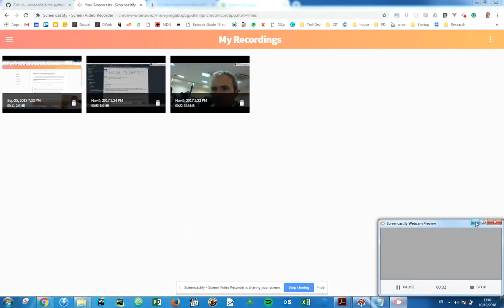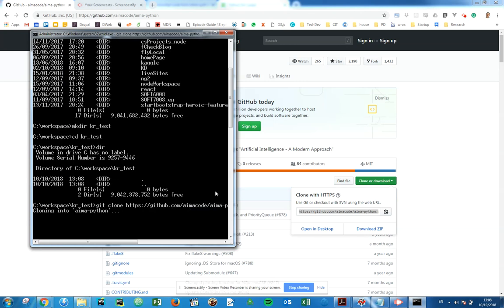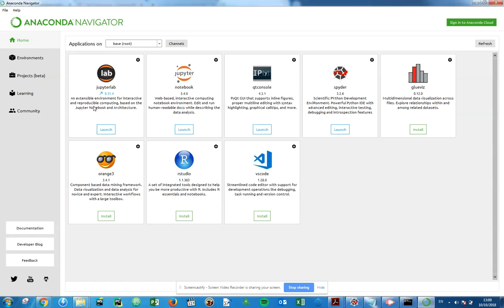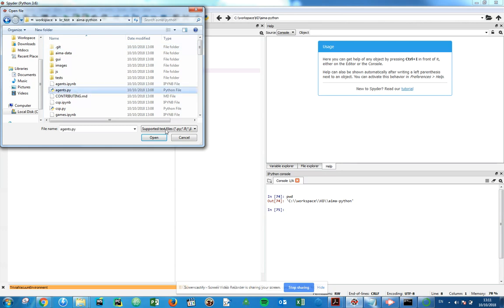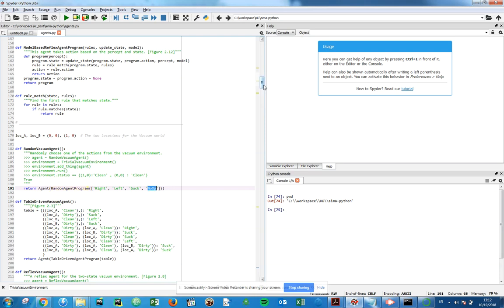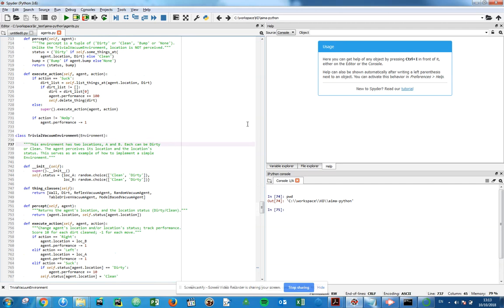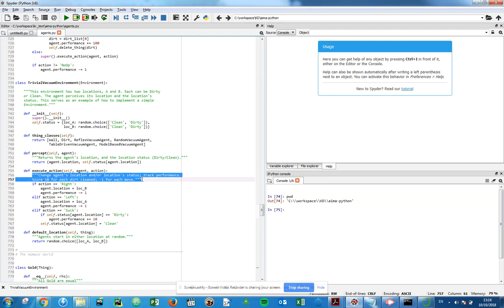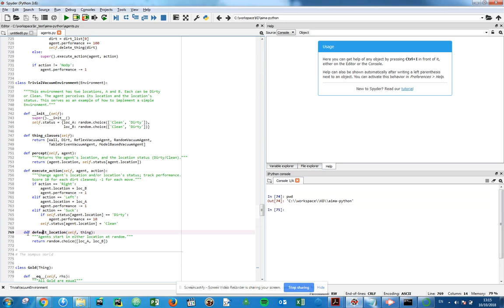COMP9016 - Getting started with git, IDE, agents.py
Git clone the AIMA python data repository from

Download the Anaconda distribution here as you will need Jupyter Notebook and Spyder.

This video is a walkthrough of how to get up and running with AIMA.